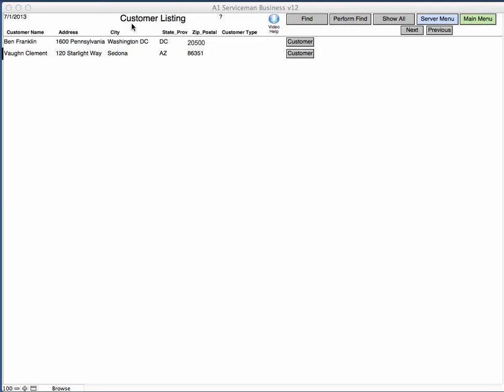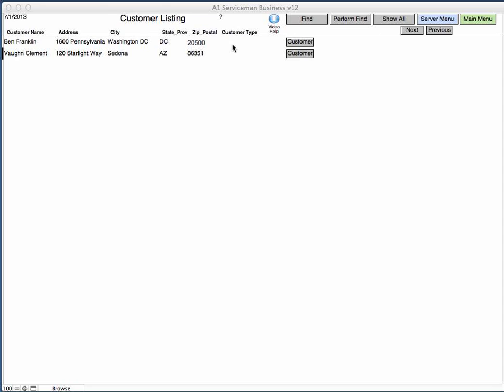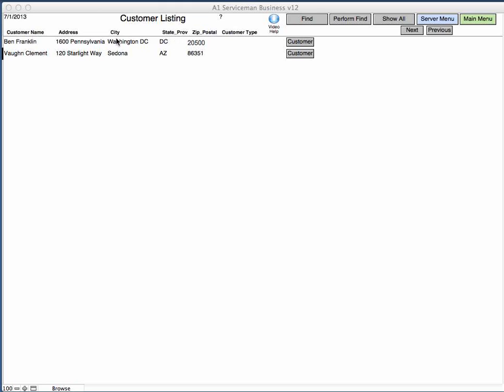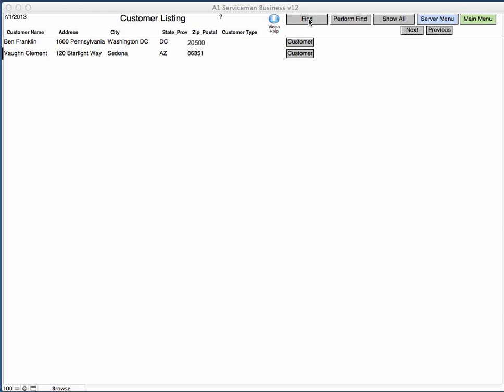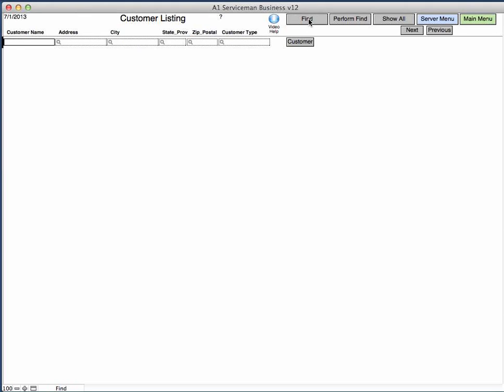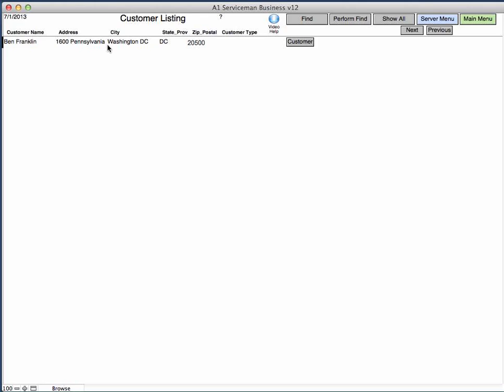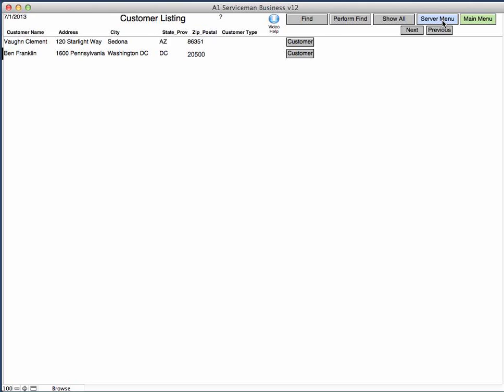A1 Serviceman Business v12 - Customer Listing Screen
In this Video Help I will cover the Serviceman Business v12 - Customer Listing Screen.